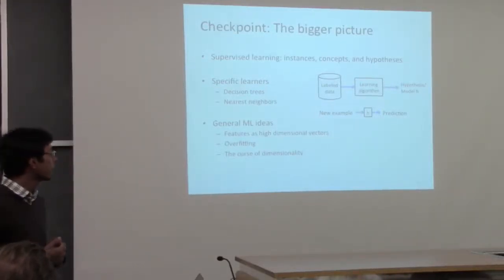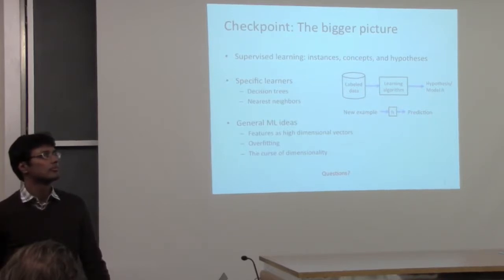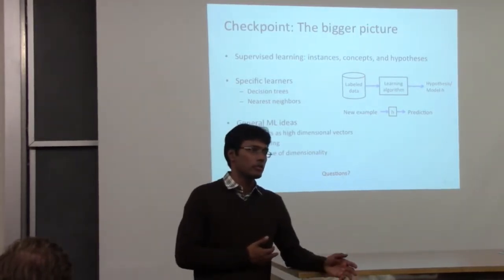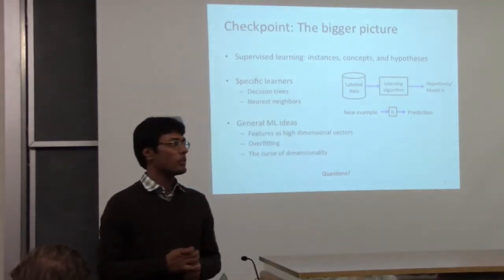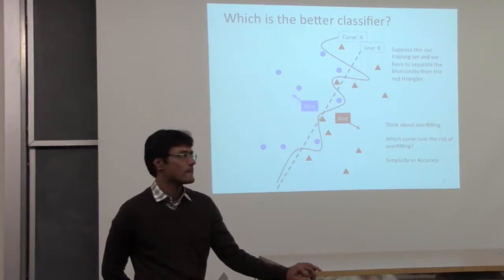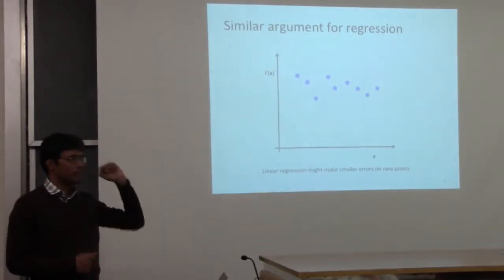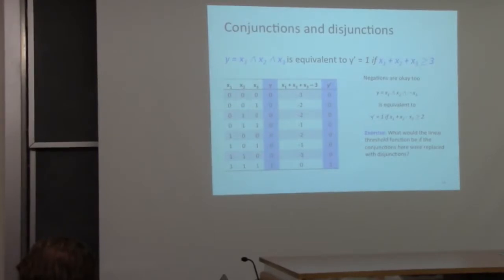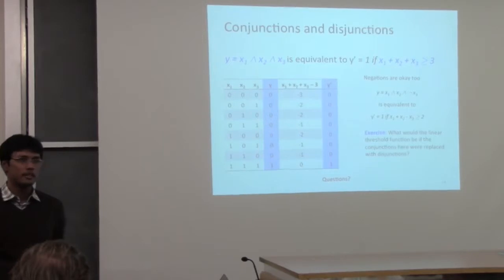Machine Learning (2/2/2015)